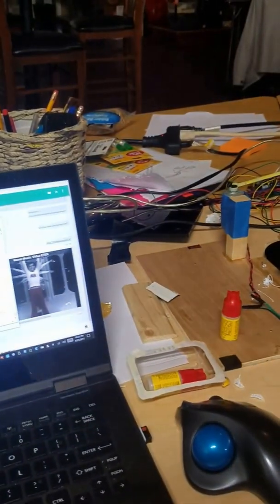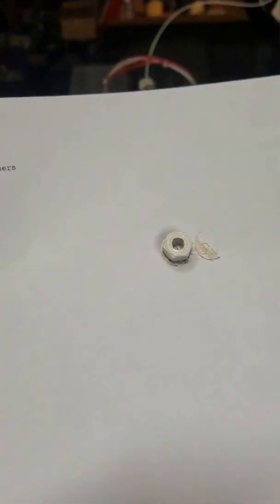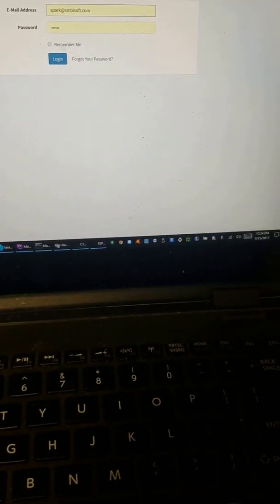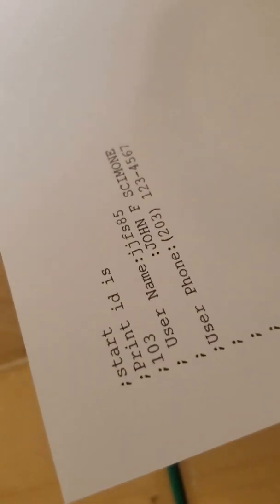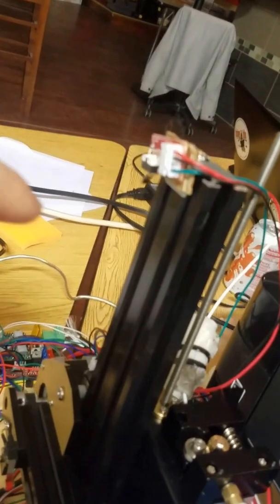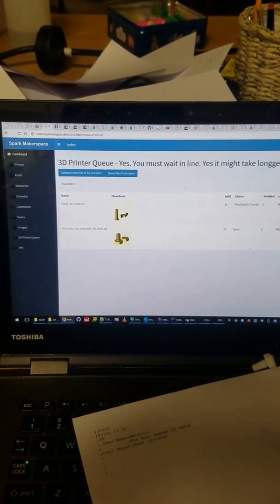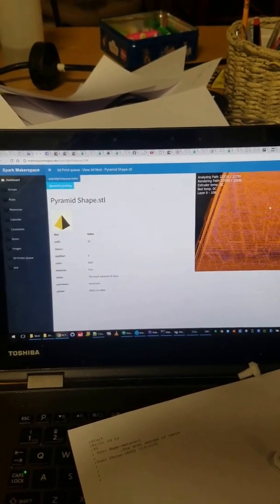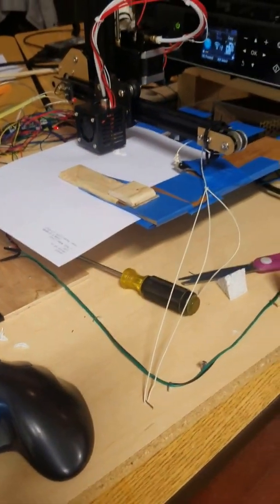3D printer auto ejection and web based 3d printing system hack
This was the first hacked together prototype of an automatic ejecting 3d printer I ever made.